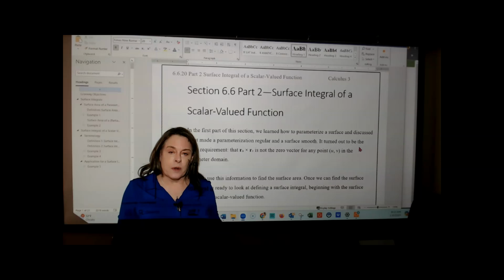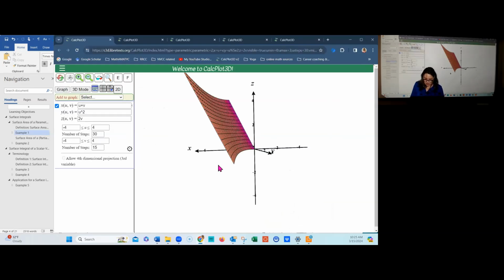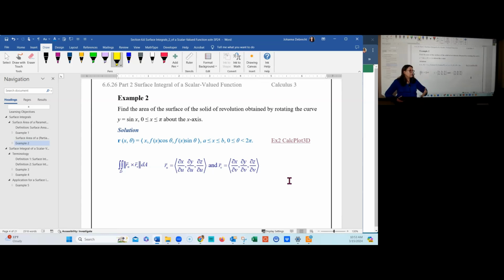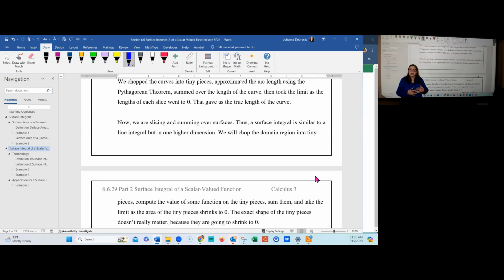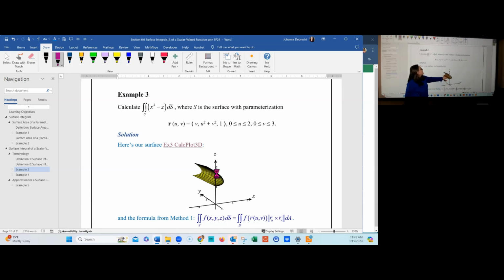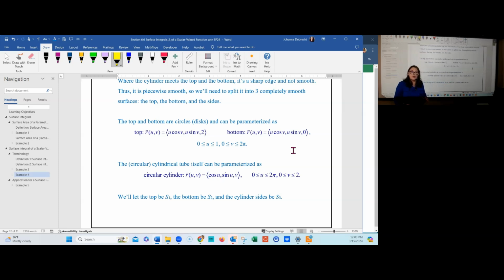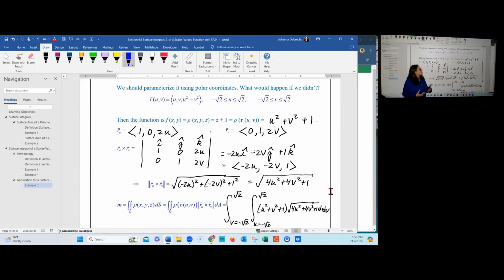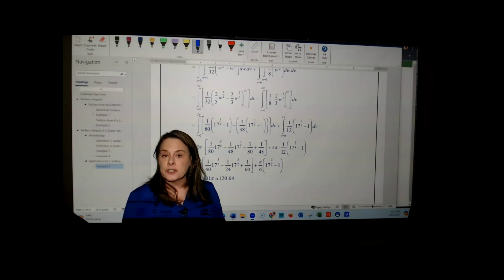6.6 Part 2 Surface Integrals of Scalar Valued Functions Prof D video